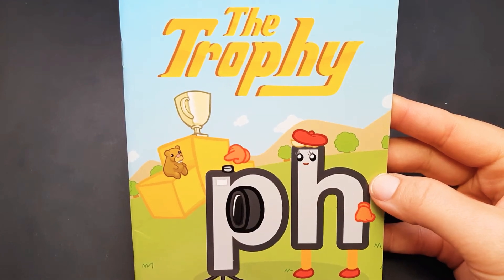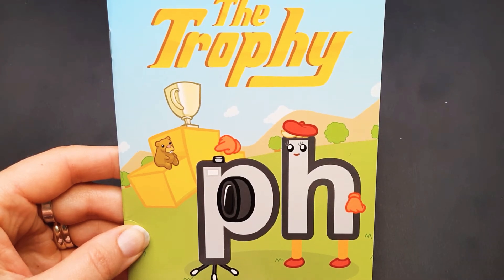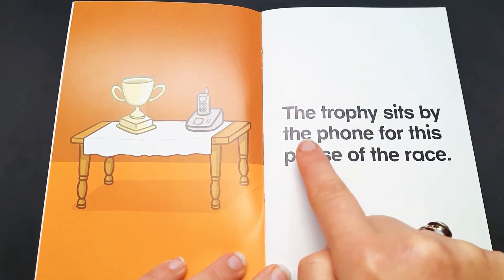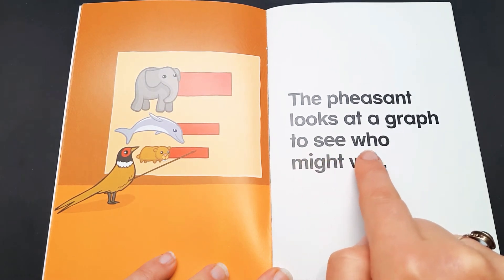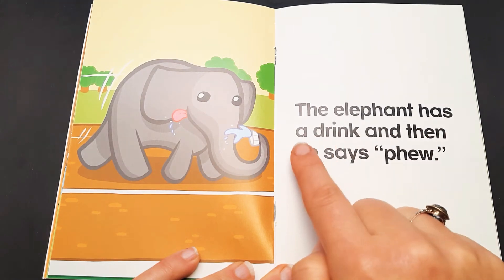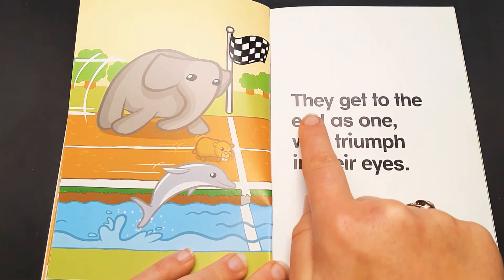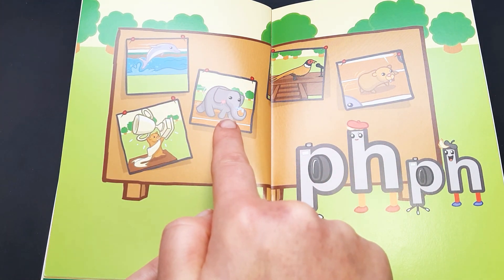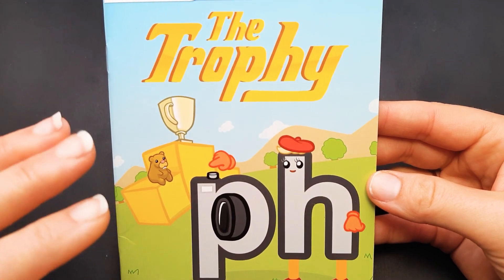'PH' Digraphs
Digraphs are simply two letters that band together to make a single, unique sound.

Choral reading (reading aloud at the same time) helps improve children's reading fluency, vocabulary and confidence.

This book was purchased from Preschool Prep Company. We love their materials at our house and use them all the time.

Below is the company website for your interest.